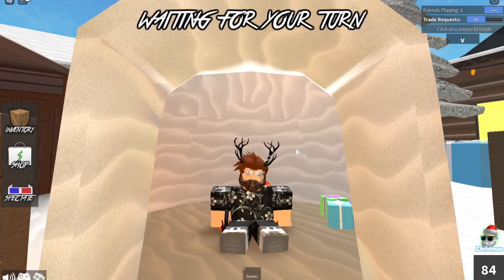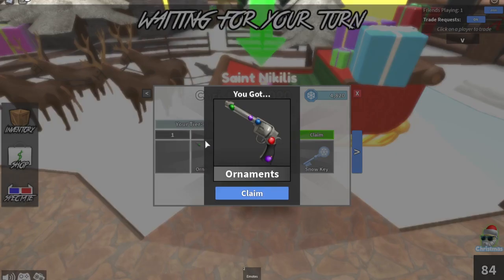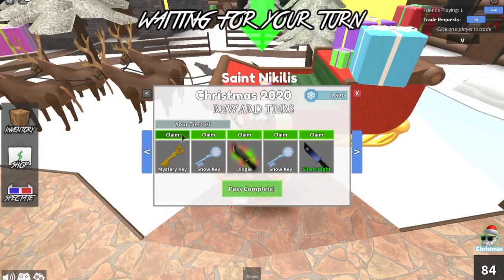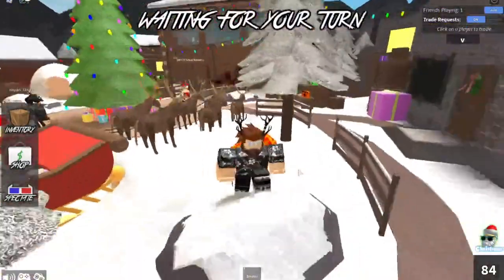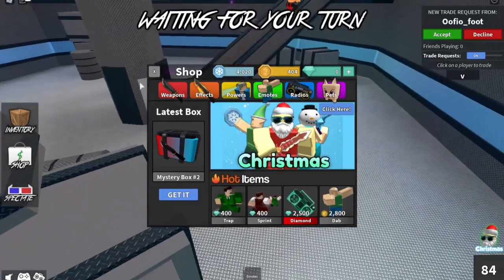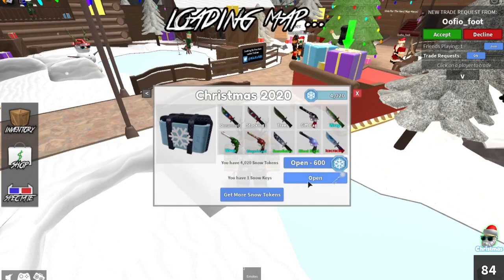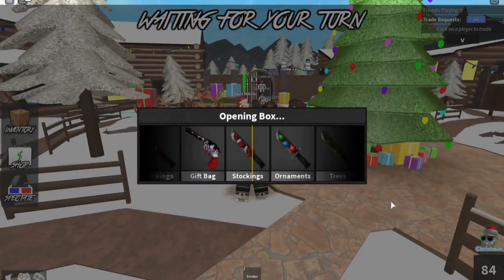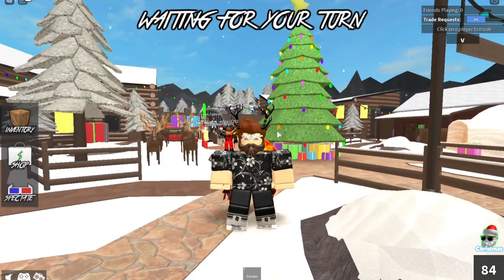Murder mystery 2020 Christmas update MM2 - completing the battle pass + New map + 2 New Godley's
yoooooooooooo i wish i got the godly but I did get the legendary vpls sub and like thx